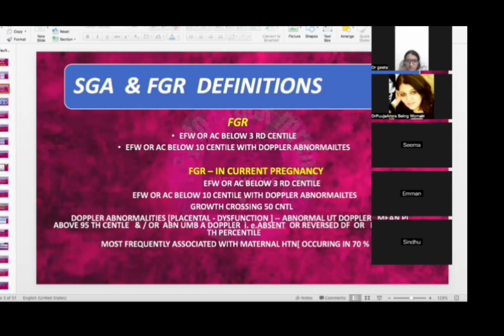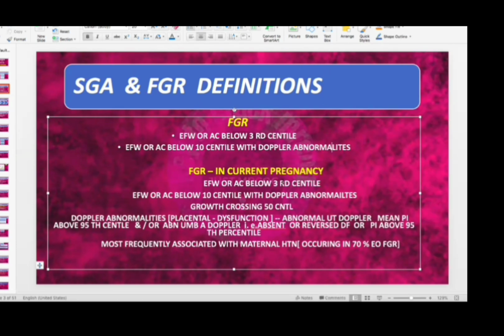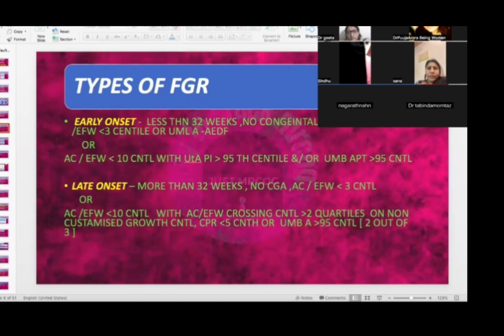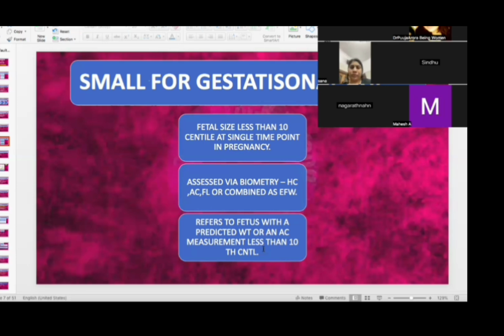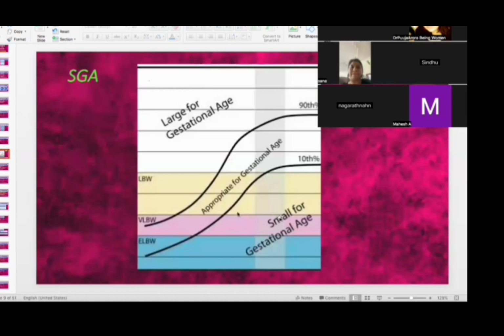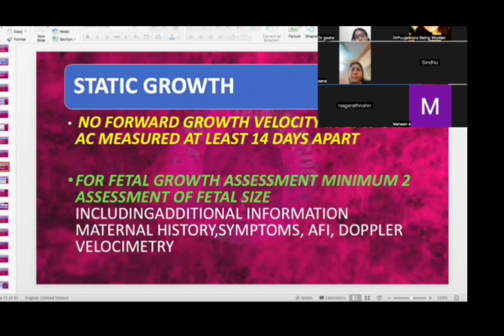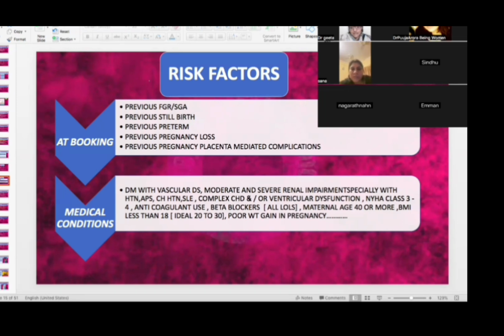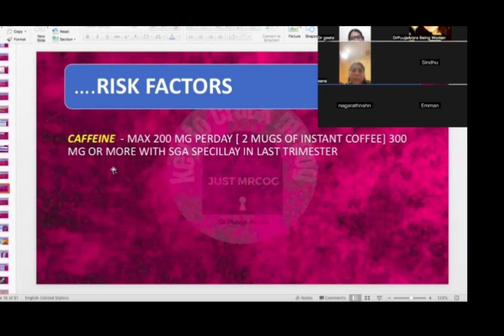SGA FGR PART 1